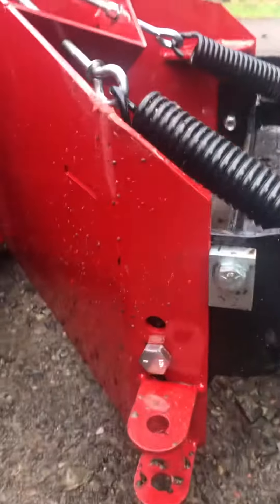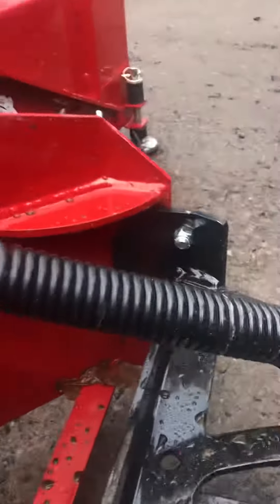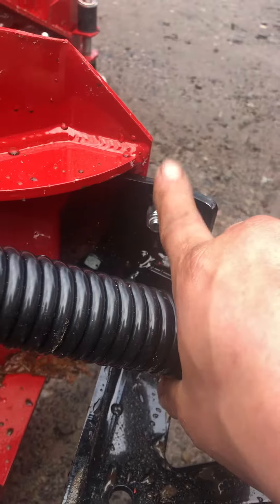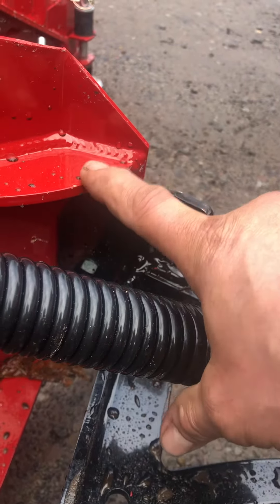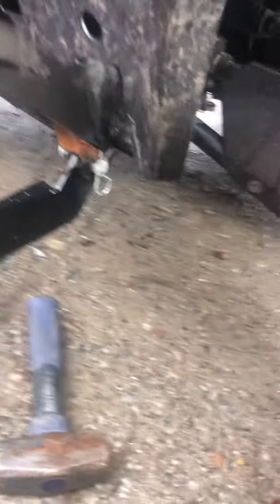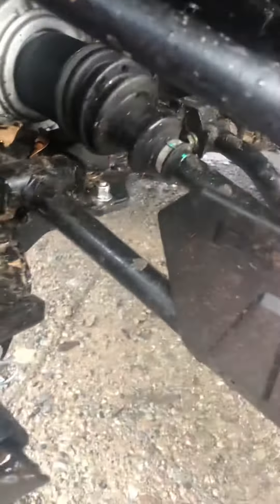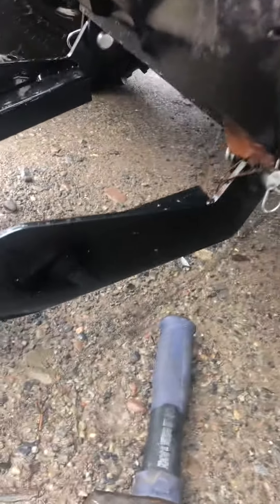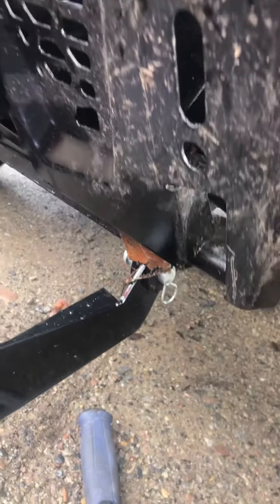2020 Polaris ranger 1000 plow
72” eagle V plow for 2020 Polaris ranger